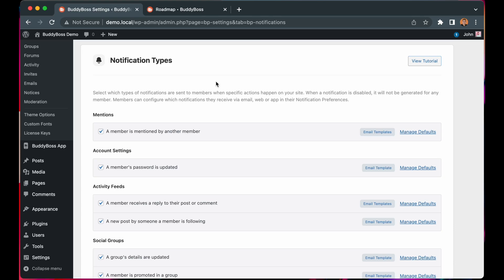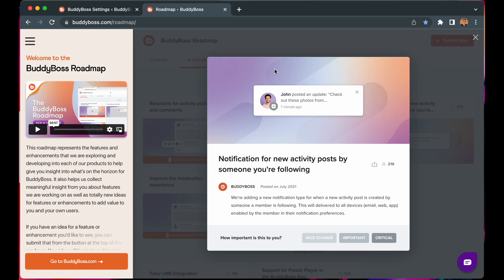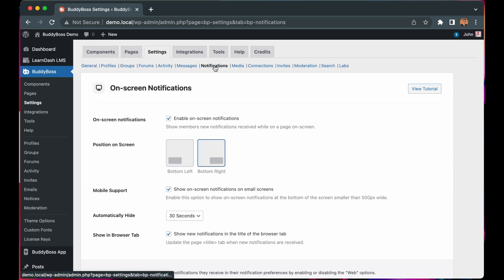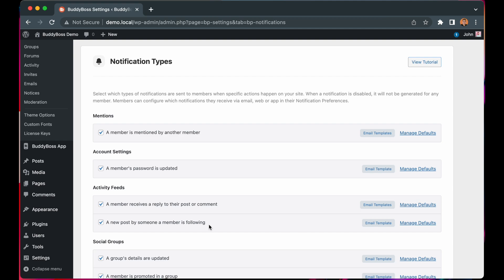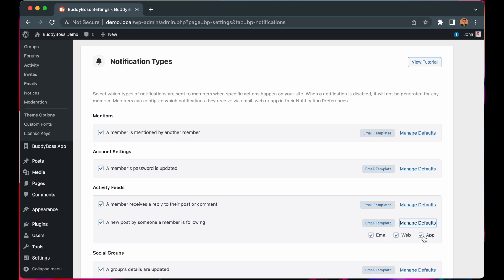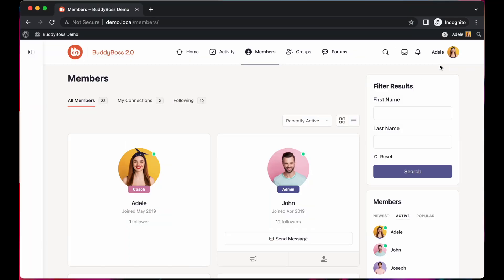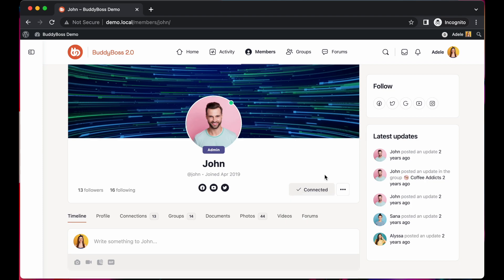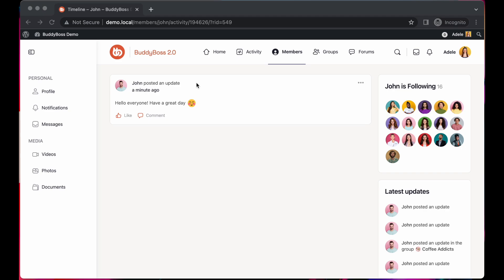Get Notified of your Followers Activity | New Notification Type | BuddyBoss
In this video, Lee demonstrates a brand new Notification Type released for the BuddyBoss Platform, which enables Followers to get notified when someone they're following creates a new Activity Post.

This is the final update before the end of the year, and we're happy to continue building upon our new Notifications component to increase the engagement possibilities within your communities.

For those who use the Followers functionality, this was a frequently requested feature. We look forward to seeing your further feedback on our roadmap.

🗣️ Need Support? Checkout our knowledge-base or submit a ticket on our customer portal. Support.BuddyBoss.com

Timestamps:
👋 [0:00] - Introduction
🟢 [0:32] - Configure Notification Preferences
🖥️ [1:43] - Demonstration of Followers Notification